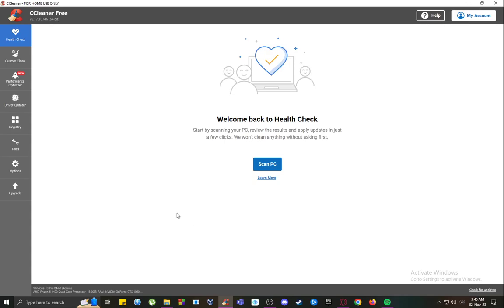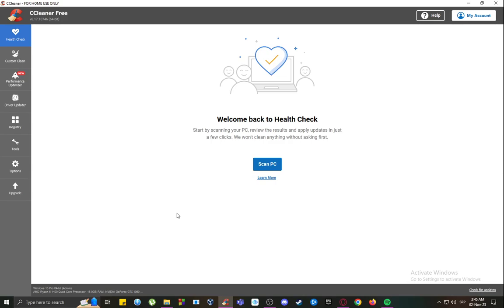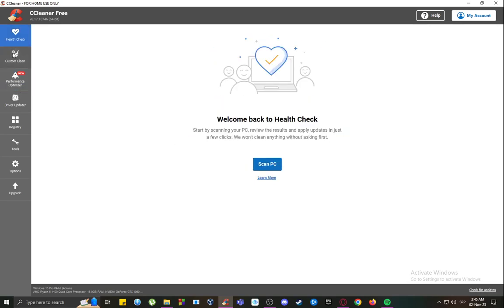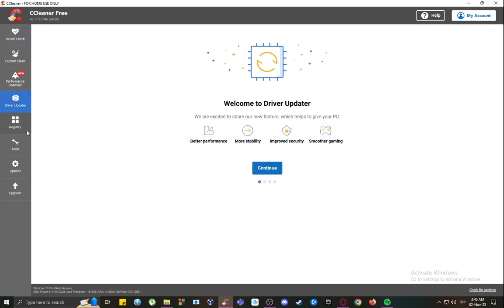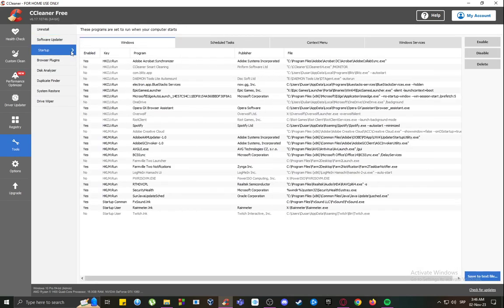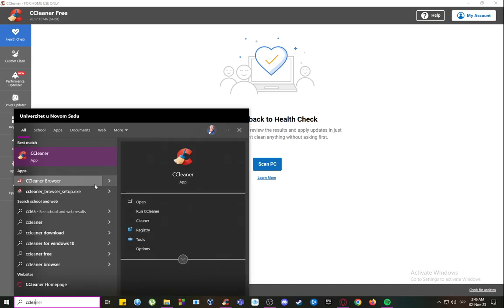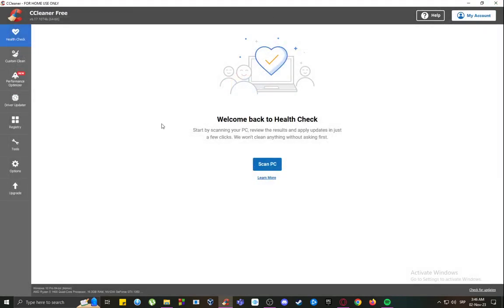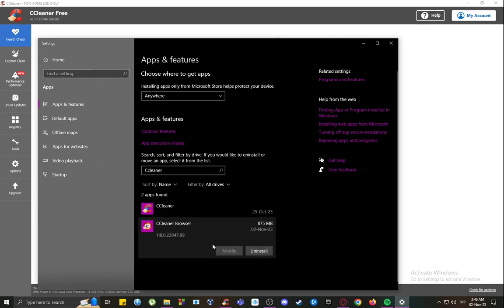How To Remove CCleaner Browser Tutorial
Today we talk about remove ccleaner browser,ccleaner browser uninstall,uninstall ccleaner browser